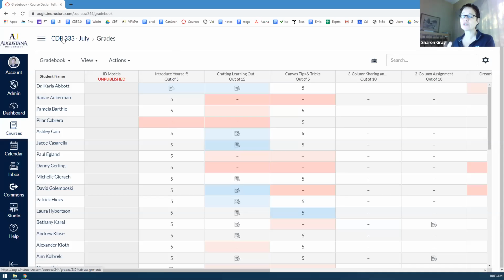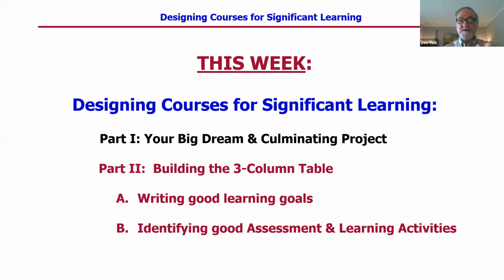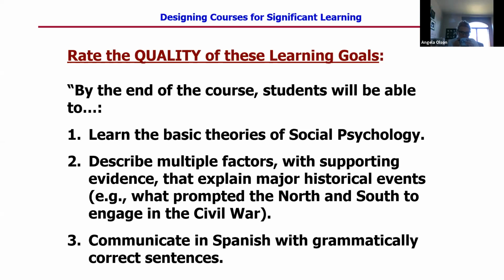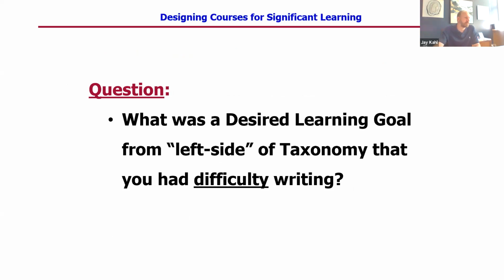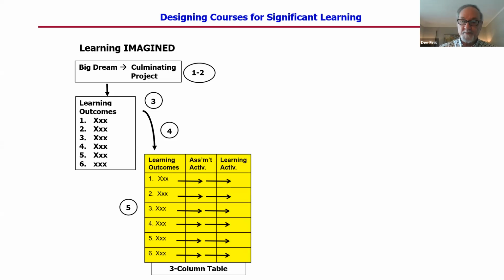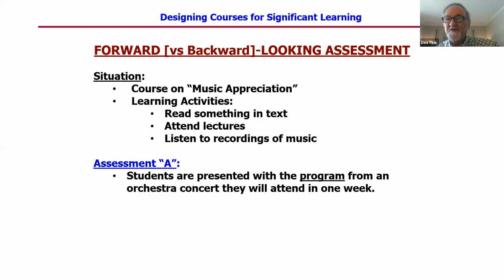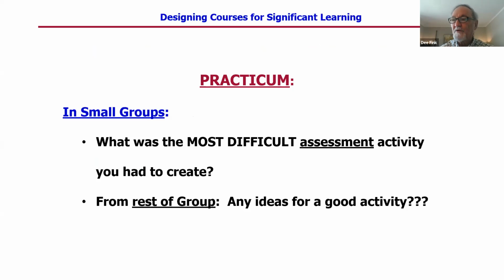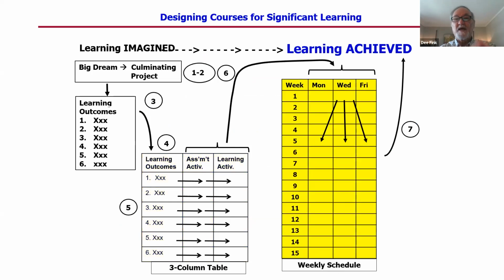July CDF Cohort - Week 4